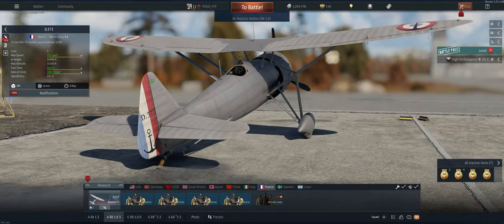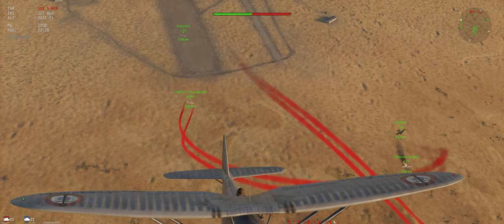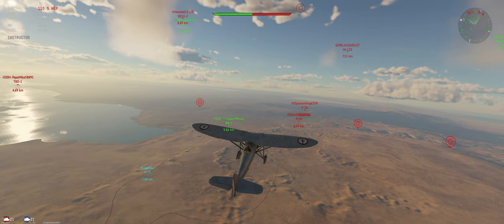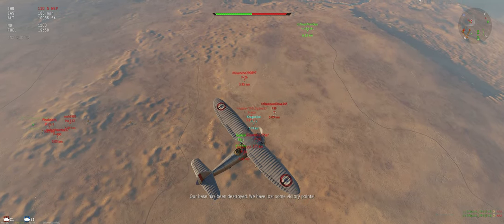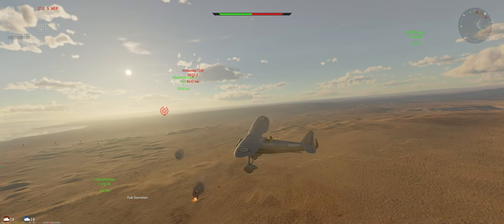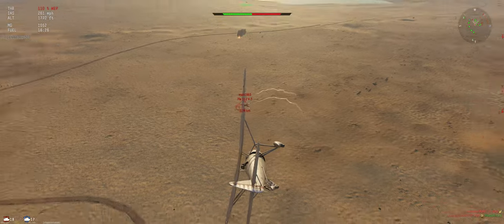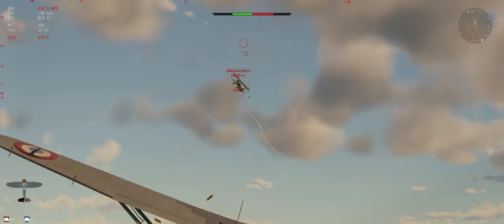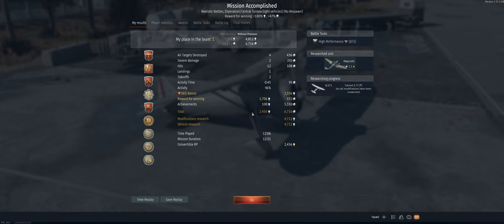D.373 - Air Realistic - War Thunder - Free to Play - Tutorial 3